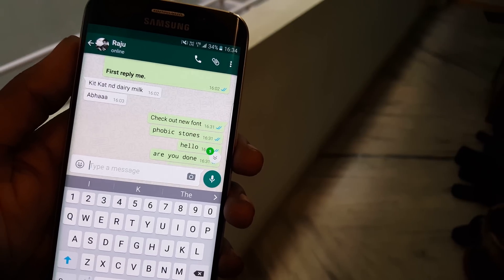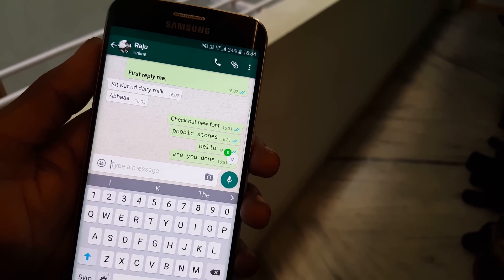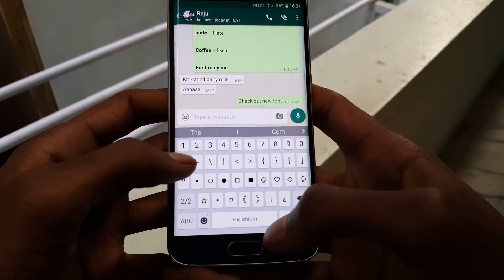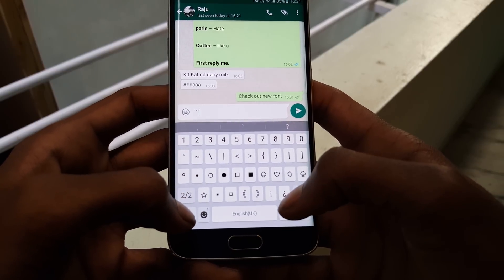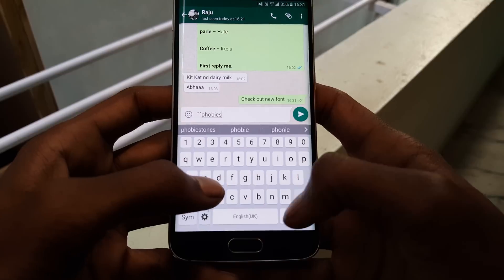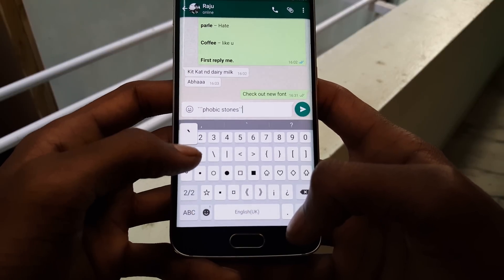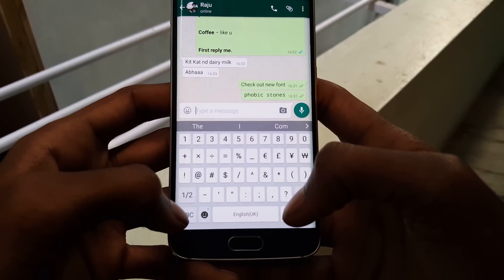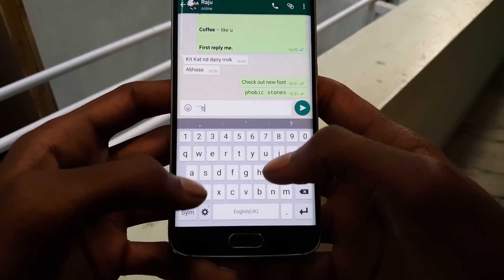How to Change Font Style in Whatsapp Latest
This video is all about how to change font style in whatsapp without any application. its a new way you can change font style.